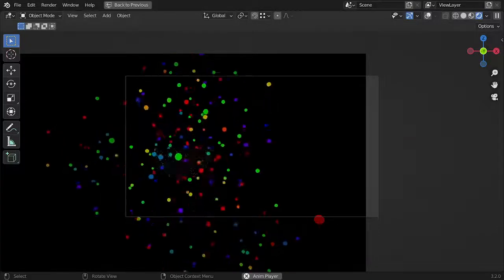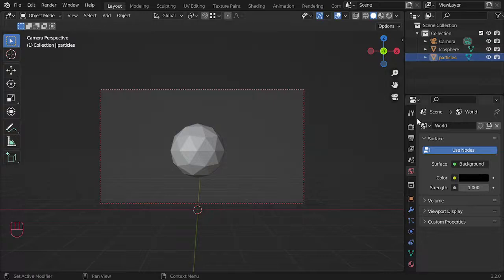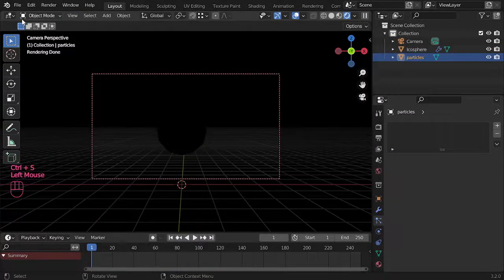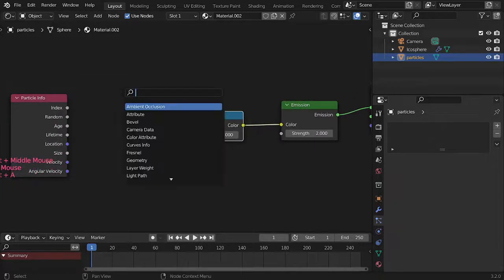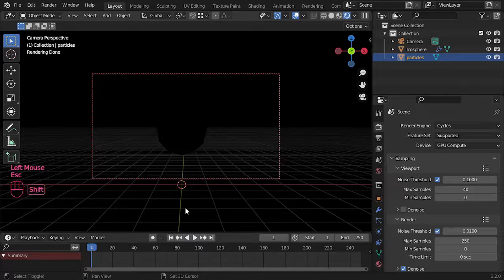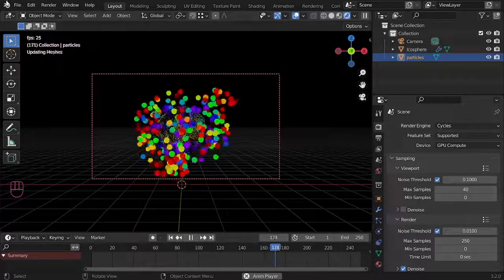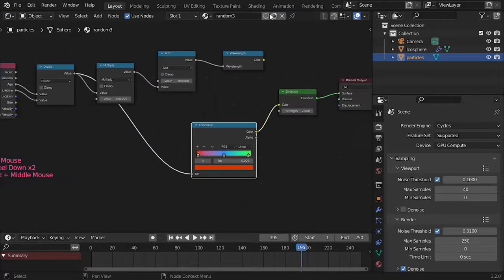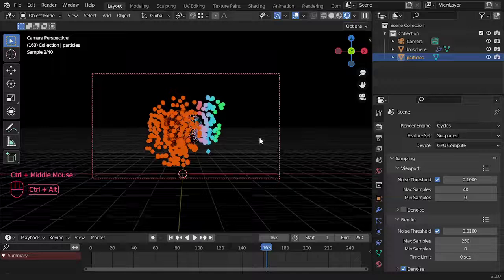Particles info Node in blender (How to make light effects in Blender)